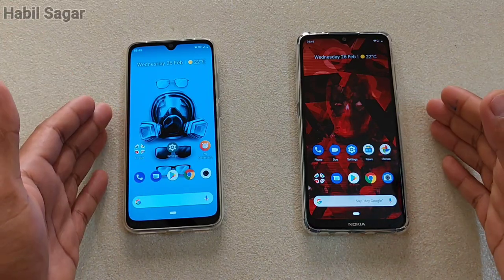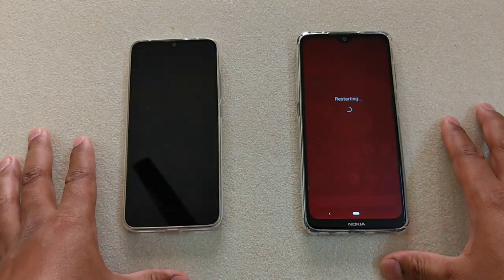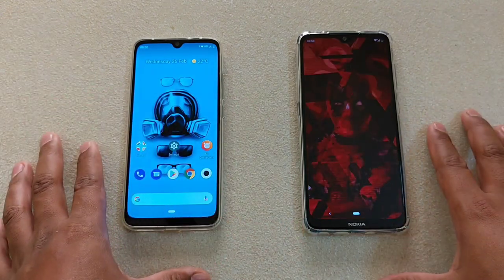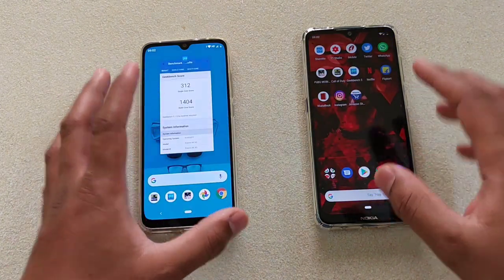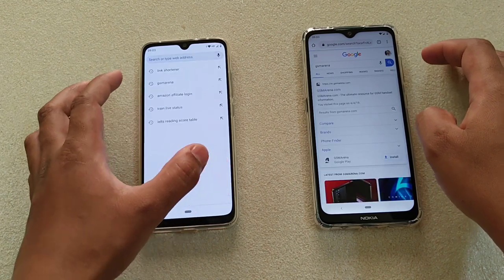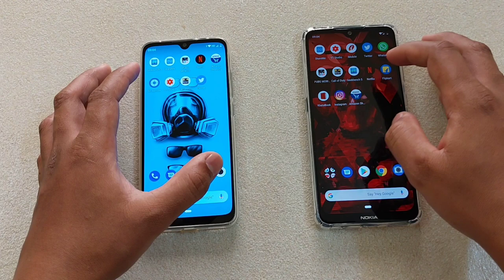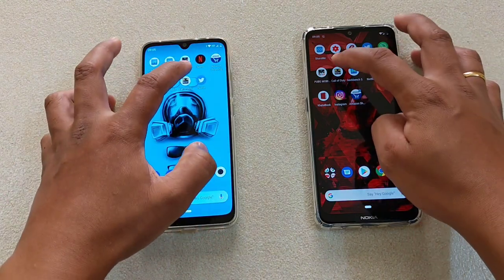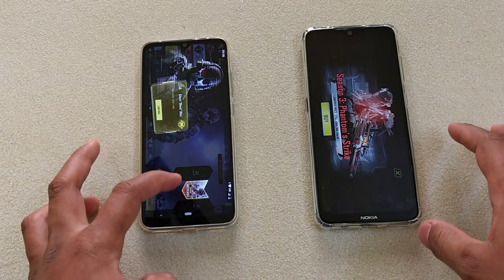Nokia 7.2 Vs Mi A3 Speed Test and RAM management comparison! Any Difference?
Hey friends here is a video on the speed test and RAM management comparison between Nokia 7.2 with SD660 and Mi A3 with SD665.